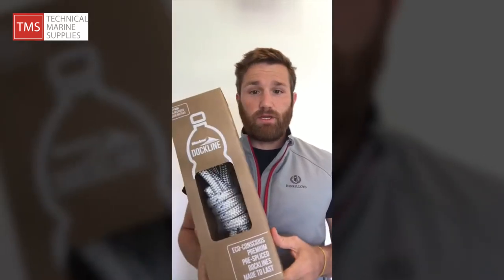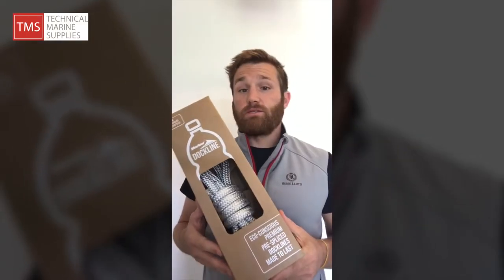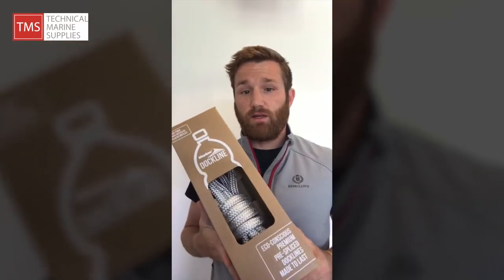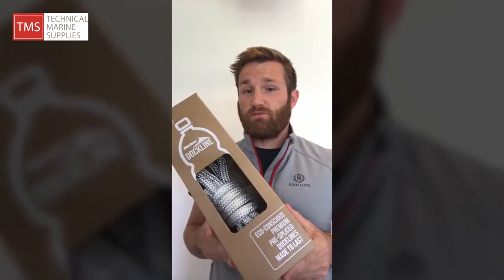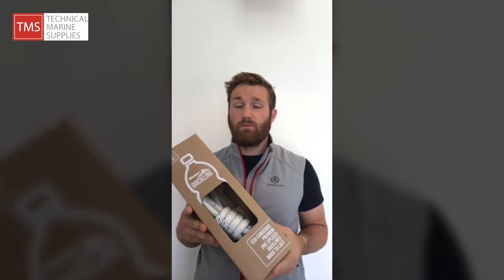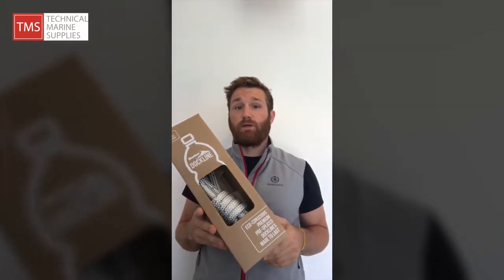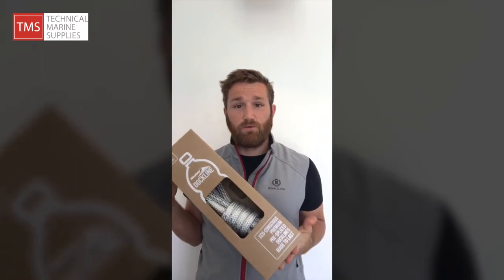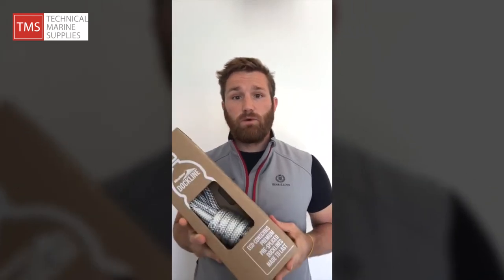TTMT#8: Marlow's Blue Ocean Dockline - 100% Recycled Bottles turned into Rope!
It's best to reuse, and that is what are friends at Marlow do with plastic bottles, yes, they recycle them into the new Blue Ocean dockline. True to form Marlow have produced yet another high quality product, and now they have started paving the way for a more sustainable future in the marine sector. Made from 100% recycled plastic bottles you can be sure to feel good about helping remove plastic from our oceans by using this dock line over a 'normal' Polyester alternative.